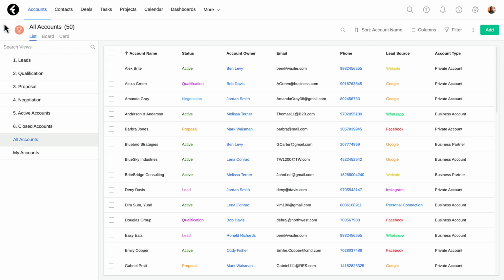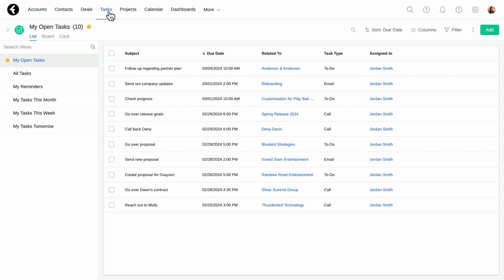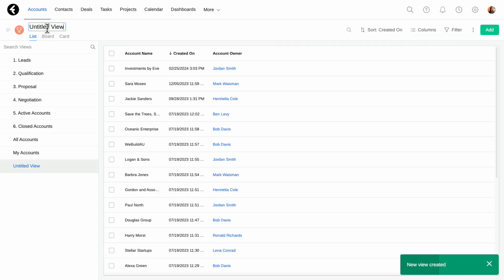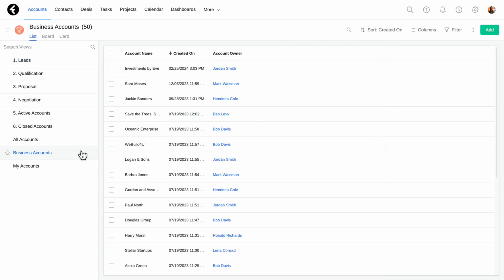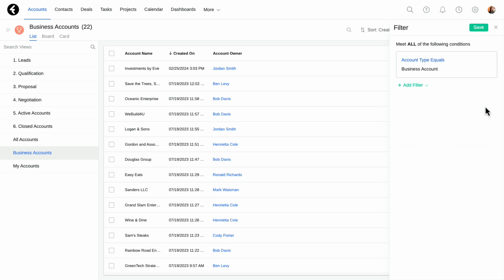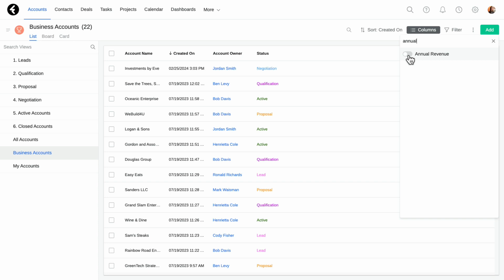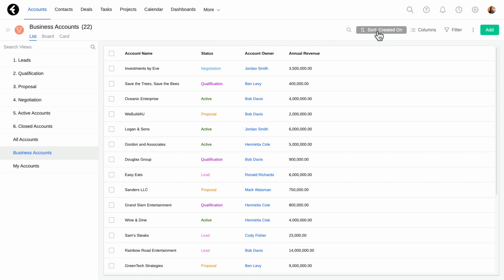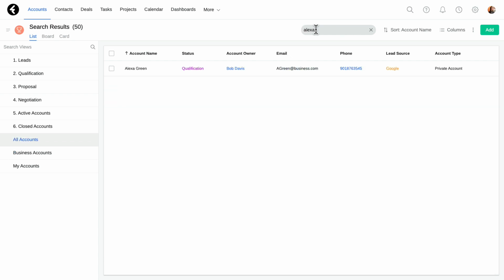Setting up views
By creating and managing views, you can keep your data organized and easily accessible. This will help you efficiently work with Fireberry, and speed up your import process.